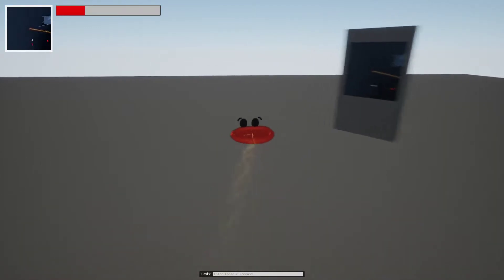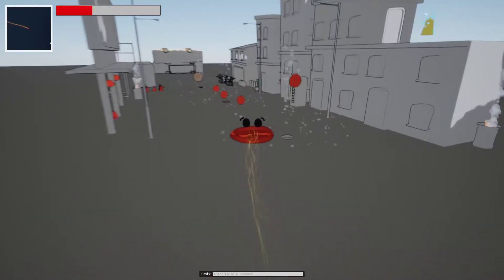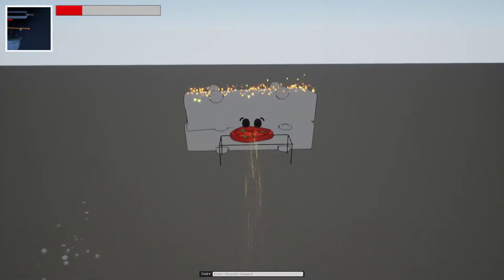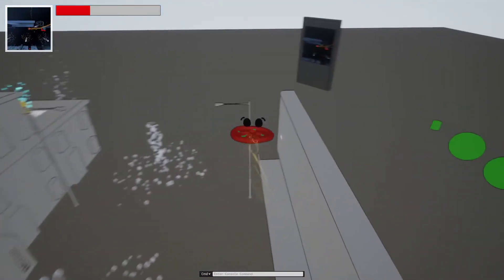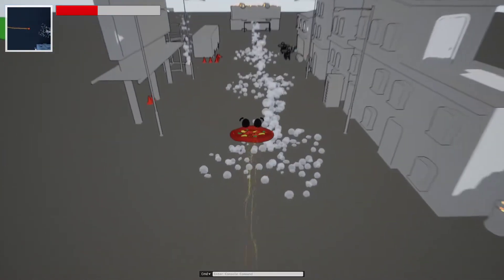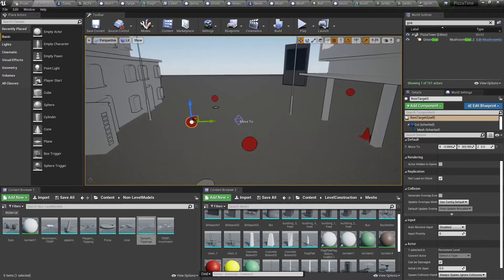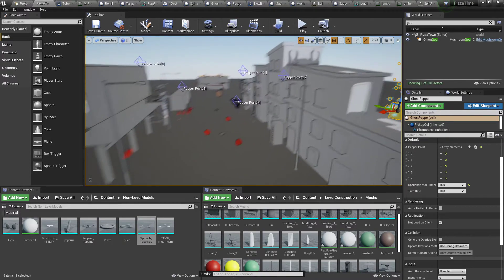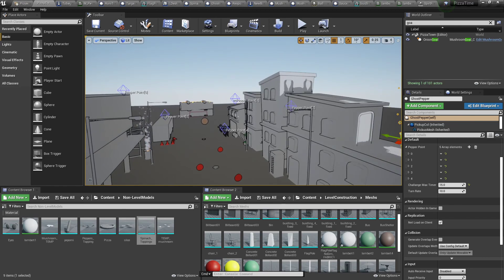Pizza Time Dev Period 2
A progress update from the lead technician of the Pizza Time collaborative project.